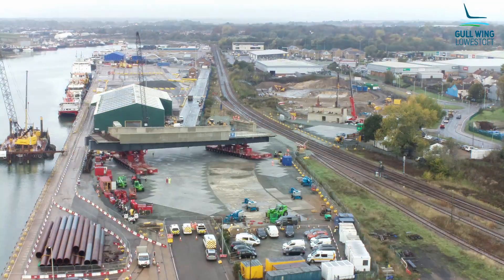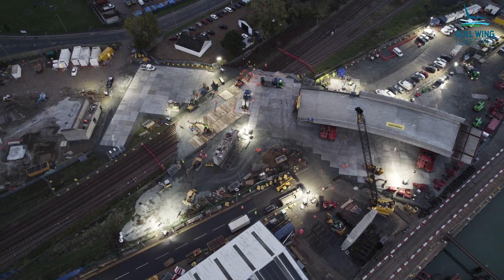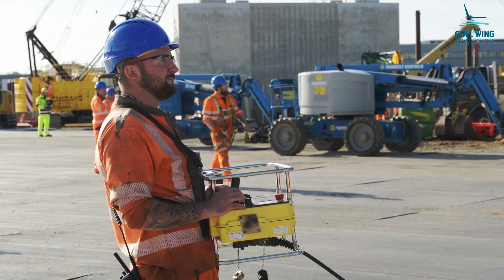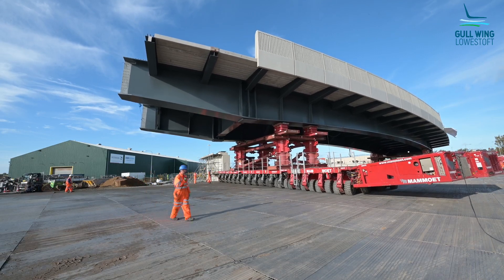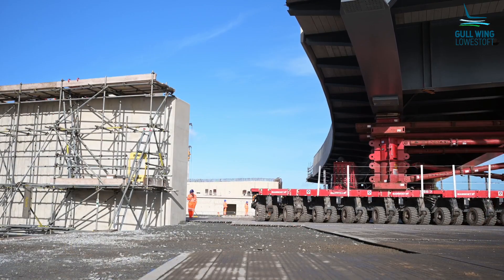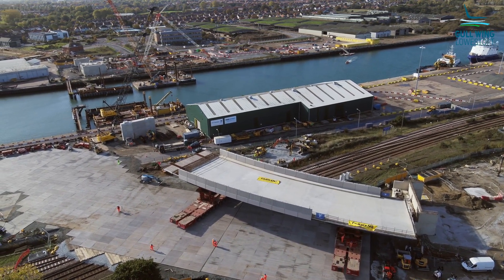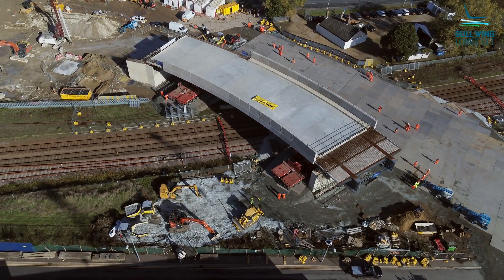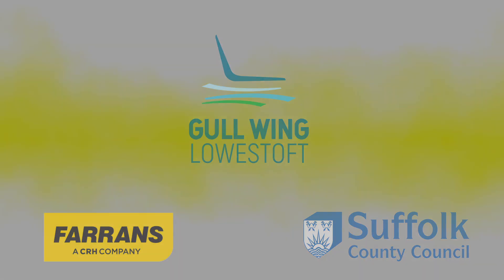NAV1 section for Gull Wing bridge in Lowestoft moved into position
The North Approach Viaduct (NAV1), the first major steel section of the Gull Wing bridge in Lowestoft, has been moved into its final position over the East Suffolk railway line following a complex but successful engineering operation by Farrans.
NAV1 weighed 380 tonnes when it was delivered by barge in March following a 32-hour crossing from Victor Buyck Steel Construction in Belgium.
Since then, the bridge has had a reinforced concrete deck and parapets added to it and in its move to its final position over the weekend of October 22-23 it weighed close to 1,450 tonnes.